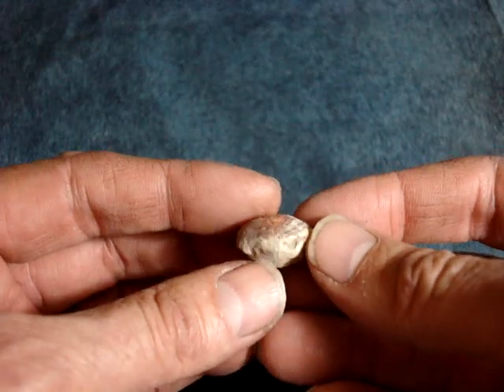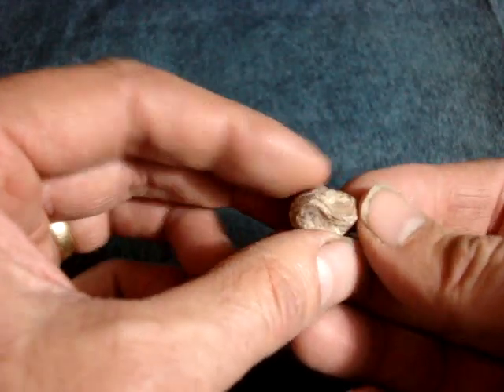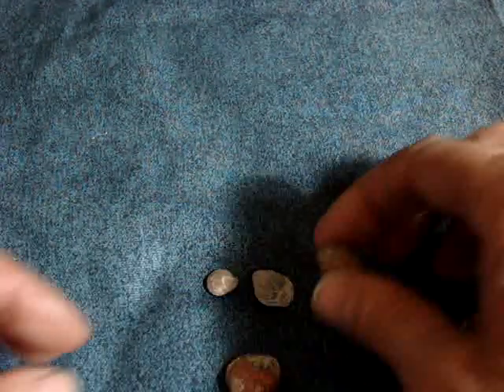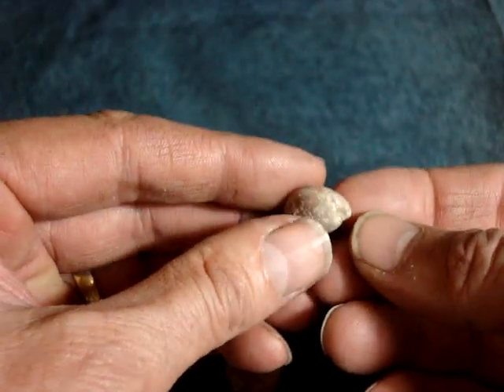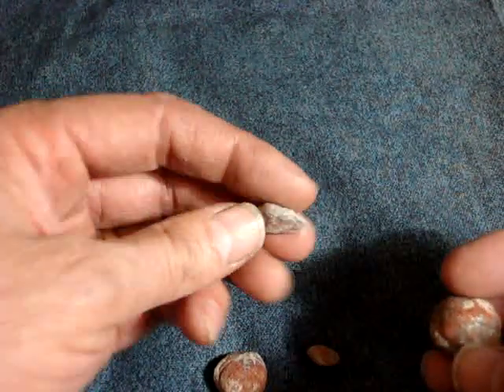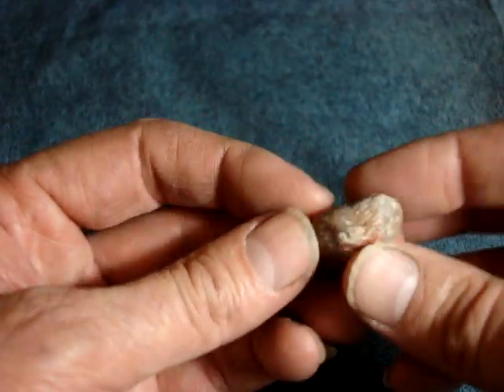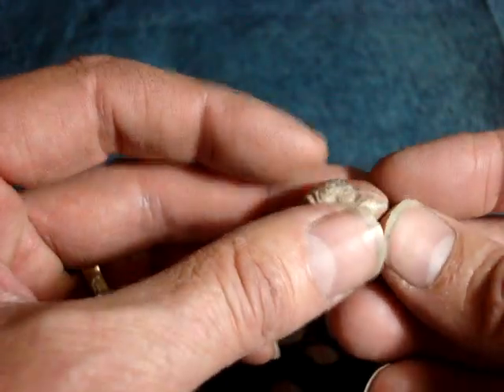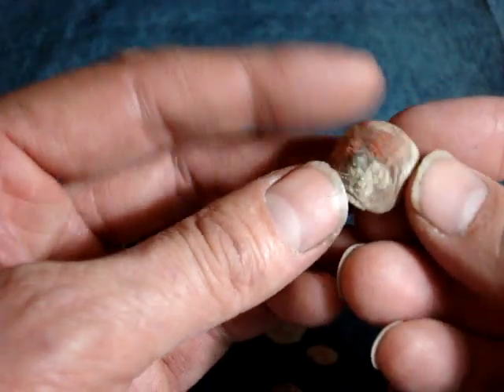Brachiopoda Composita, TimsRockShop.com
Brachiopoda Composita is an extinct clam from the Permian Period, about 250 million years ago. I remember collecting these more than 40 years ago in an area North of the Grand Canyon. They occur in the Kaibab Limestone formation which forms the top layer at the Grand Canyon as well as much of the Colorado Plateau that covers most of northern Arizona. These have a notably reddish color, whereas specimens that you might find at the "Canyon" are the cream color of the typical Kaibab limestone. Note: it is illegal to collect at the Grand Canyon, so if you are there, its "view only"!